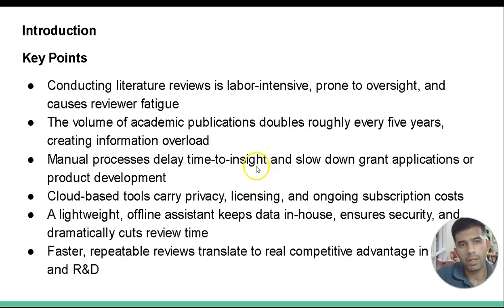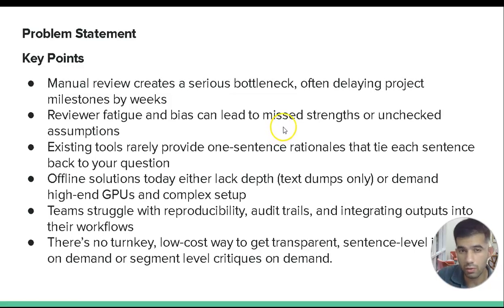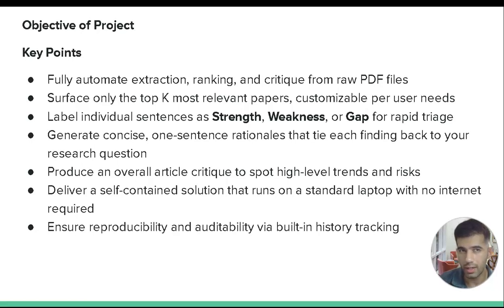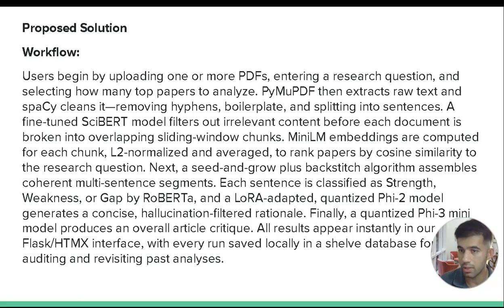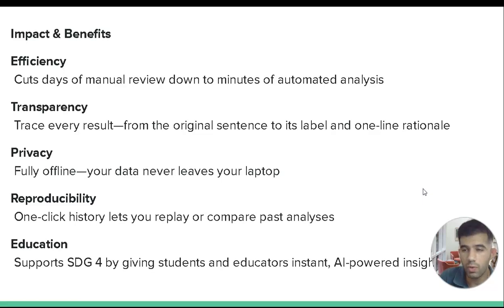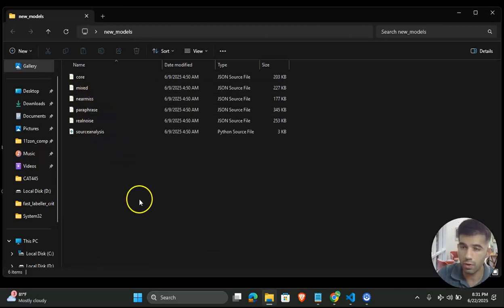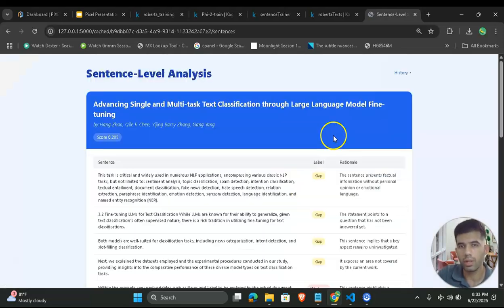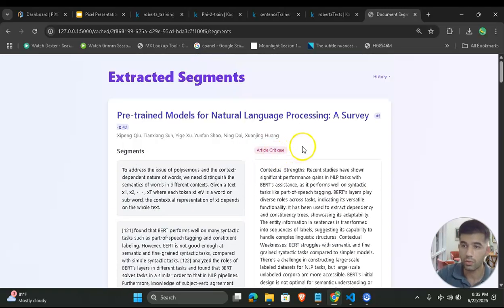FYP: Literature Review Summarizer using LLMs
Final year project for pixel